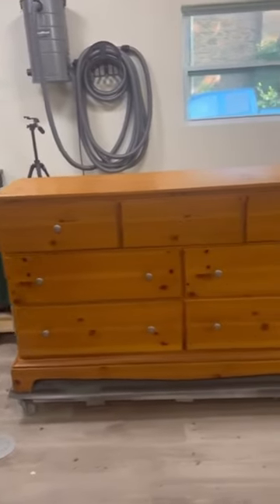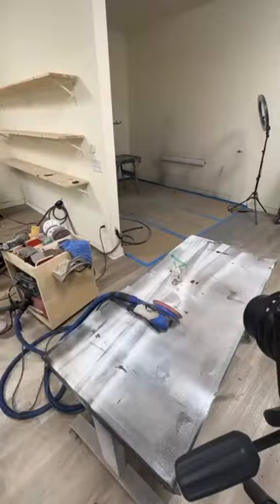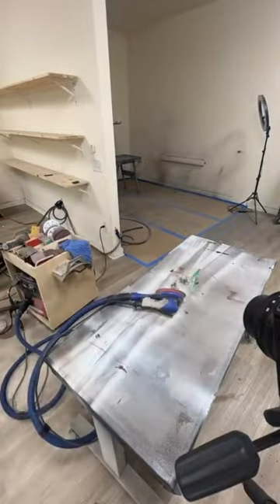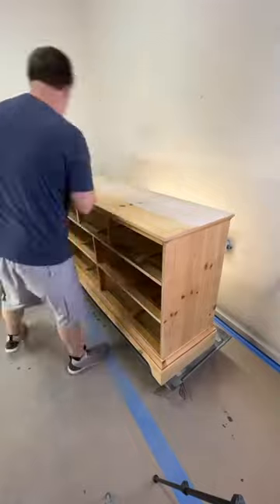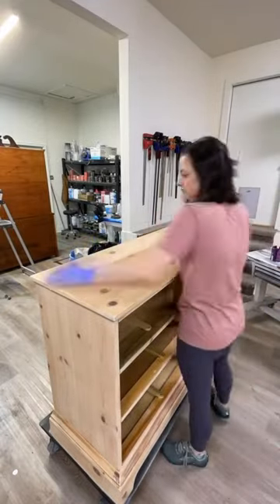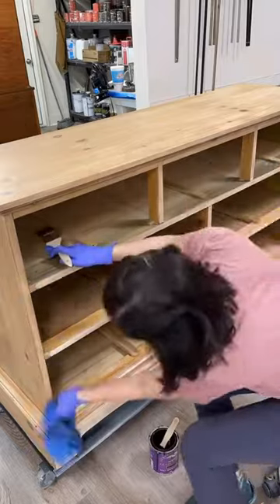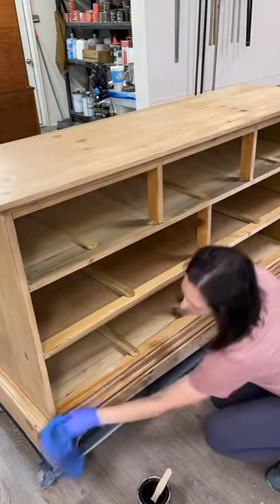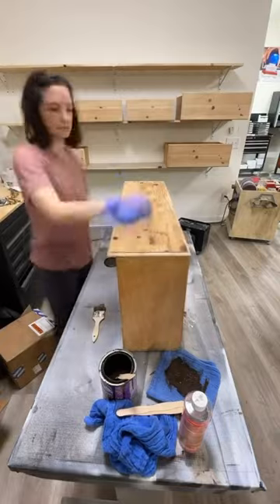Pine dresser step by step makeover! 😱